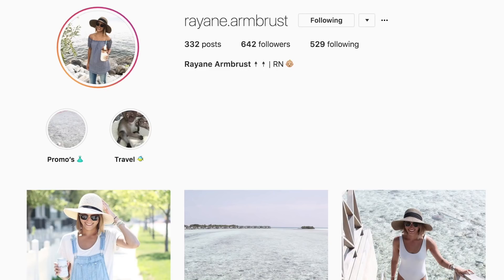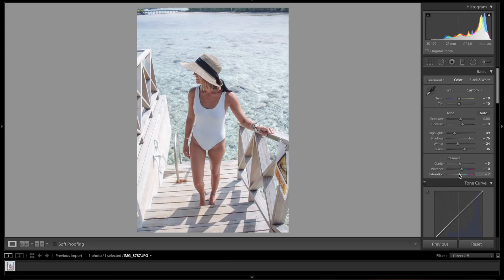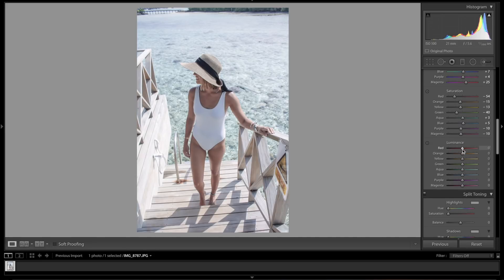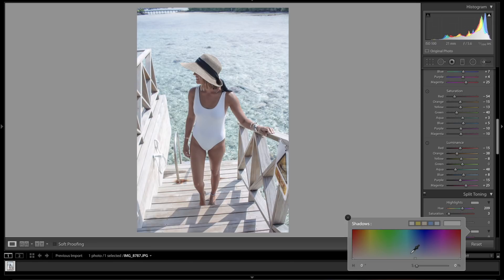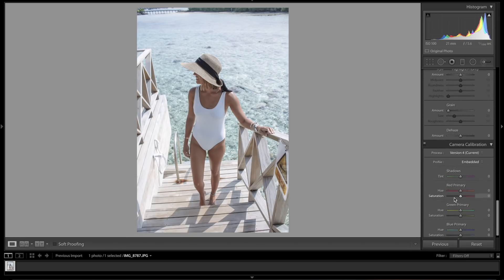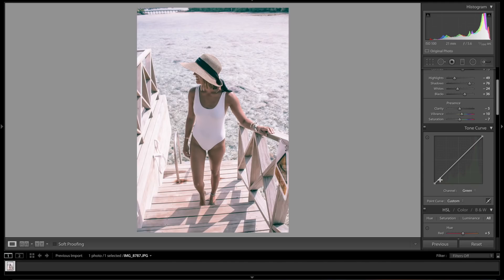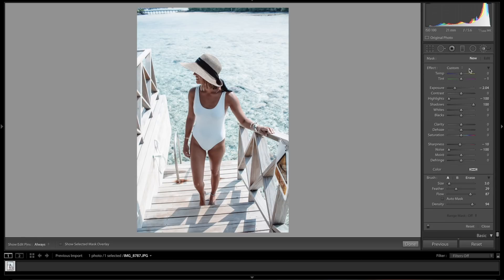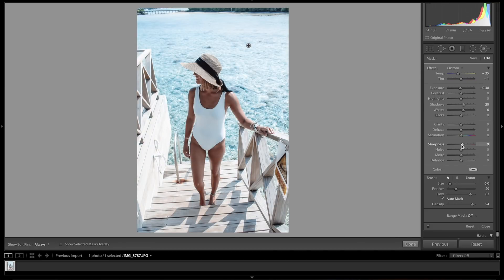How to create a Tanned Instagram Look | Lightroom Tutorial + Free Preset!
OK, so this is probably the most common question I get asked, and now that I’ve finally (kinda!) figured out how to create this, I thought it’s only fair to share with you all how I go about creating the Tanned Instagram Look!!!
This is probably one of the most sought-after looks, mainly because most of the top-rated Instagram influencers use this type of editing style.
 This tutorial is a bit more in depth than my usual videos mainly because we’re going to jump in and edit the Red, Green and Blue tone curves. This is not usually shown, but is an essential part of creating that tanned look. All while protecting the other colors within the photo.
 So I hope this video helps you make your Instagram a bit more concise and give your summer photos that tanned appeal that you’re after!!

Also, if you are an Instagramer and want to be featured, Shoot me a DM To Collab and be featured!!

🎥 EQUIPMENT I USE
My MAIN Camera
My FAVOURITE Lens Ever
Best gimbal ever
The Mic I use on my DSLR
Flexible tripod with ball head and quick release
My Drone
GoPro Hero 5